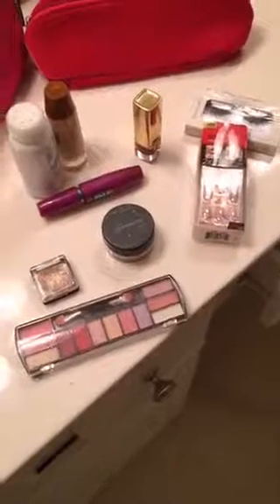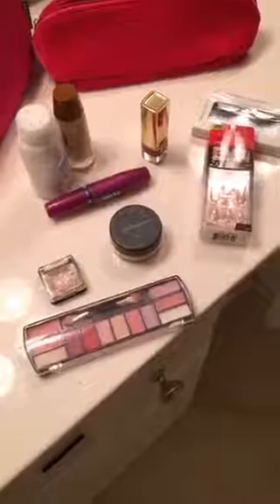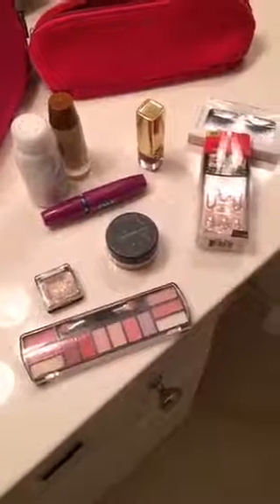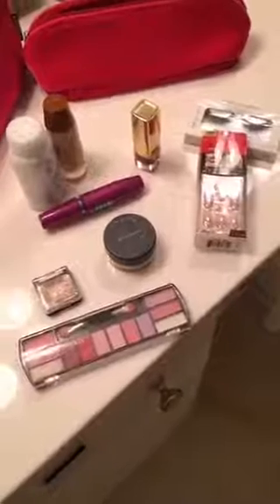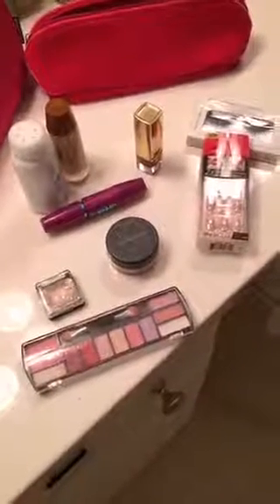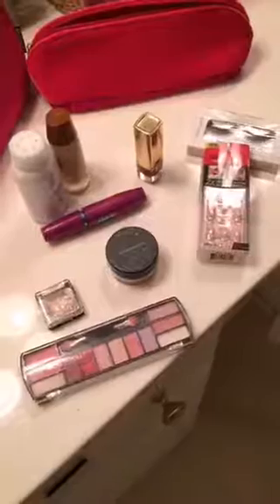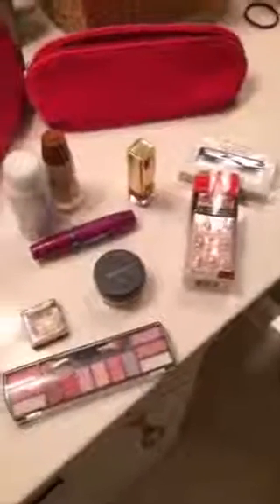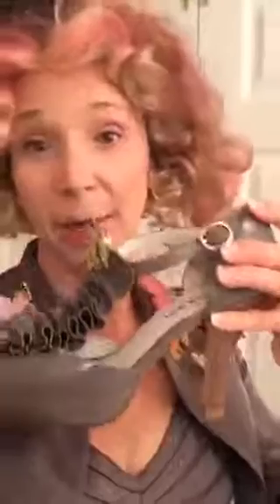👠💋Be Effie Trinket. My Halloween Costume.